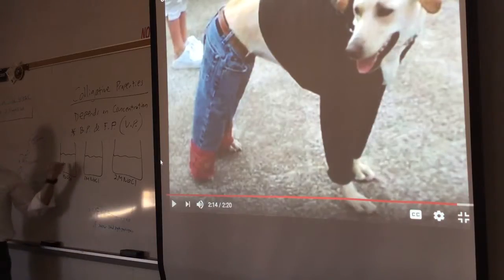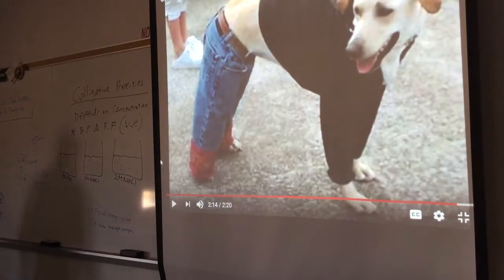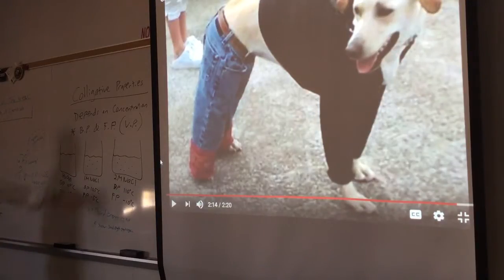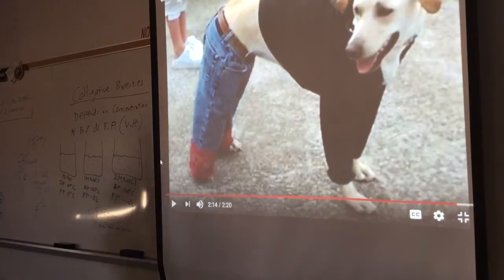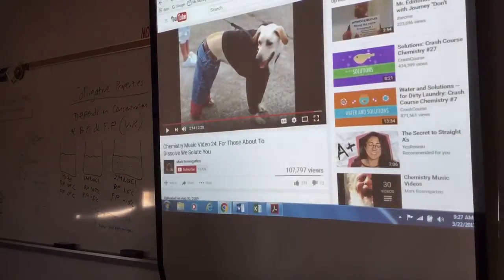3/22/17 per 2 chem